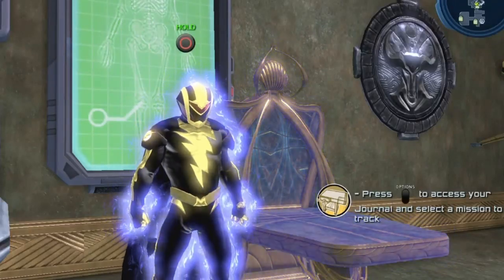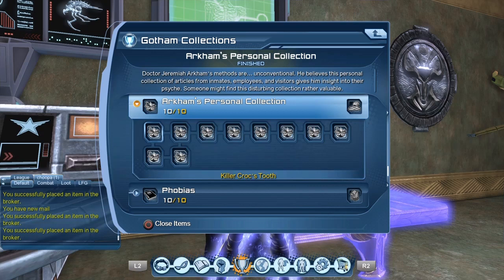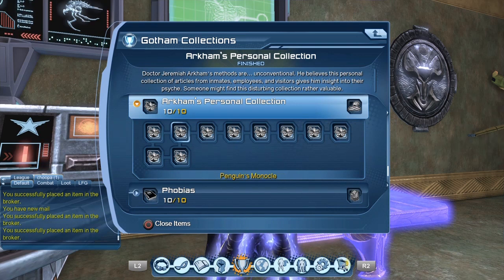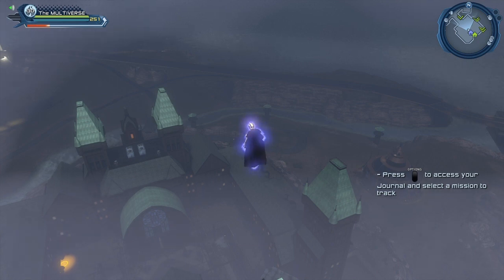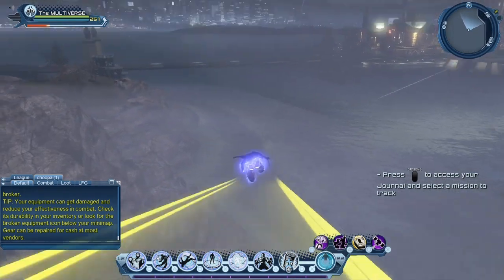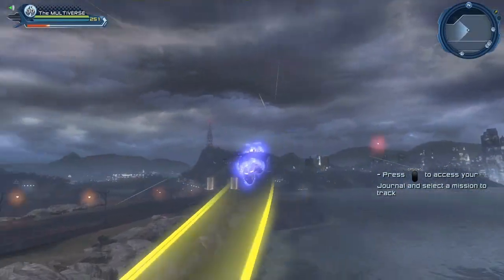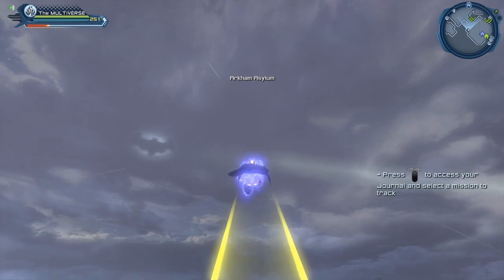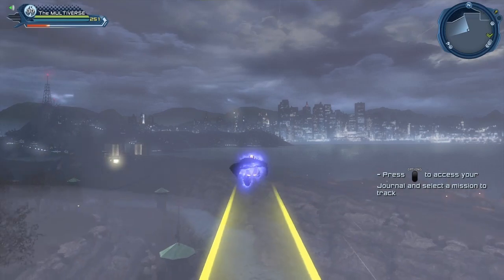DCUO How to get FREE R&D Station